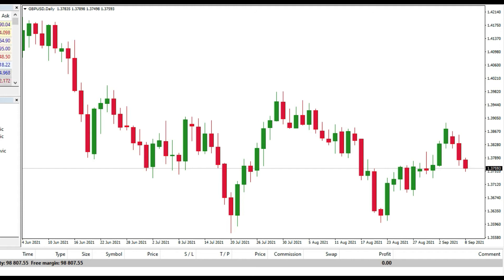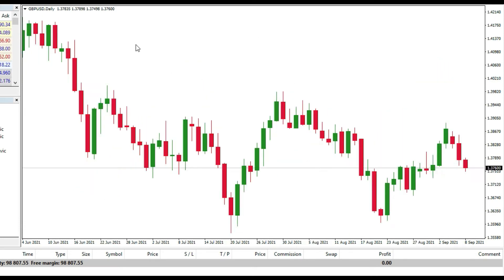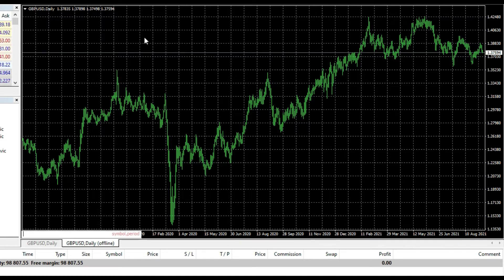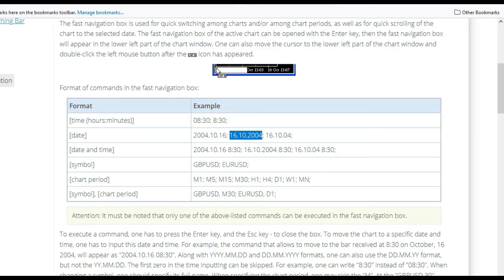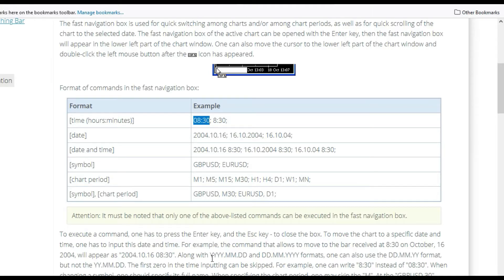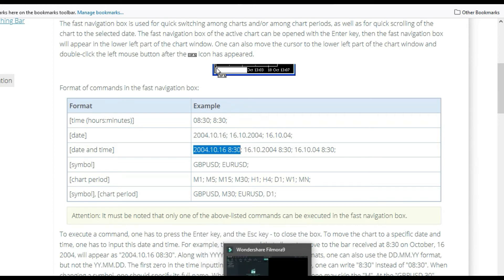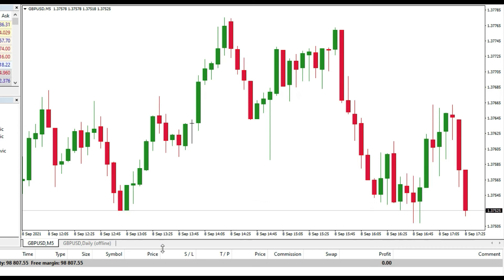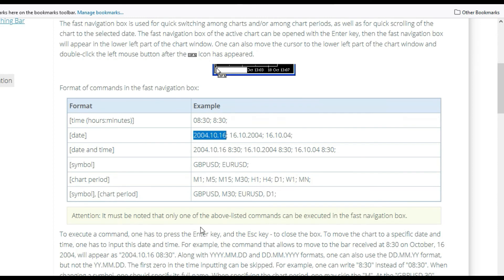How Do I Go to a Specific Date/Time on Metatrader?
Learn how you can go to a specific date or time in MT4 using the MetaTrader shortcut.

0:00 Introduction
01:12 Problem to see the historical price on MT4.
01:39 How can I use shortcuts in Metatrader 4?
02:06 How to go to a specific date in Metatrader 4 after pressing "Enter" on the keyboard?
02:45 Metatrader shortcut list
04:10 How to jump on a specific time and date on the Metatrader platform?